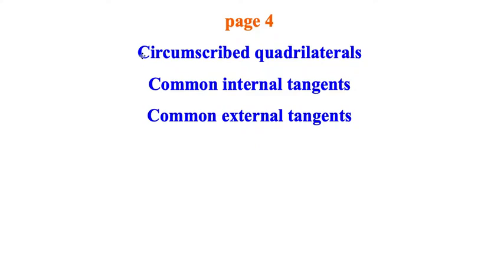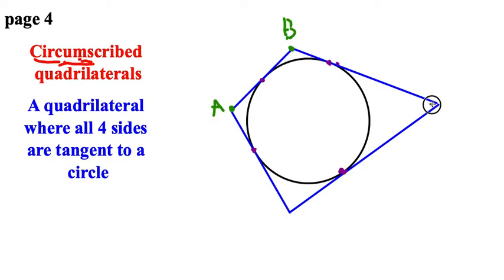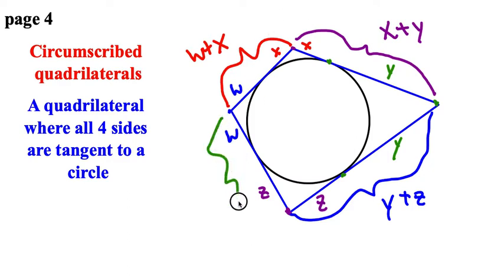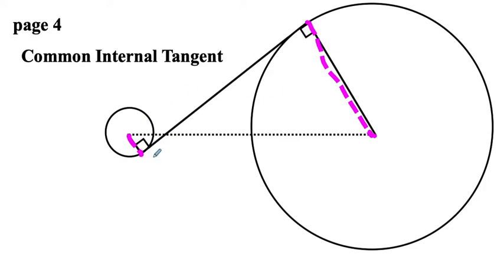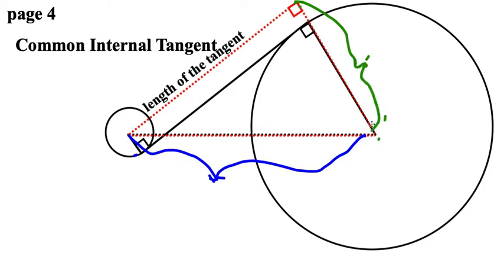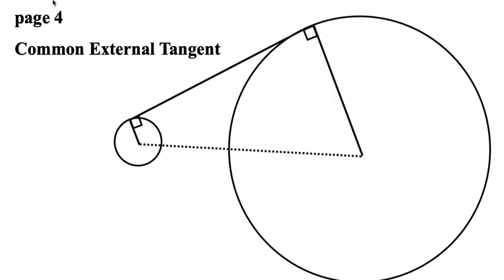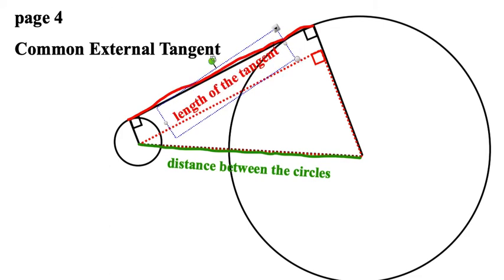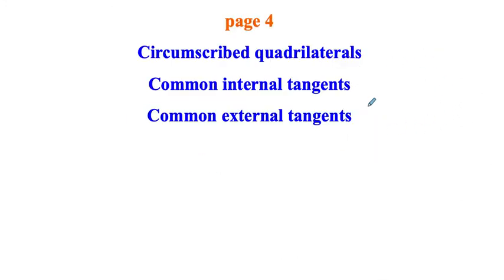Geometry – Circles notes page 4